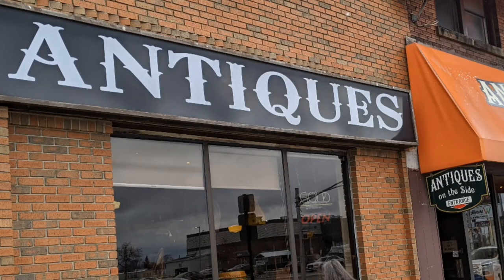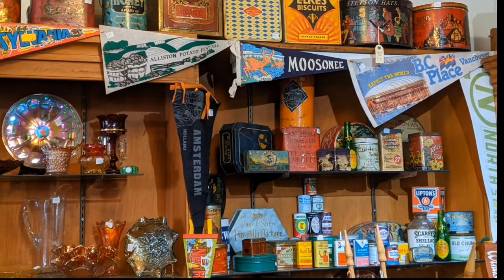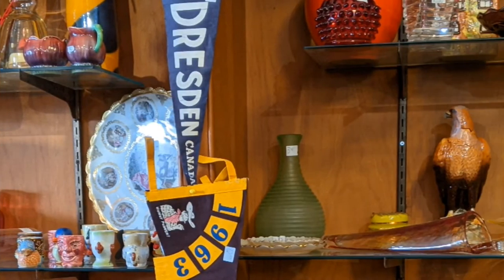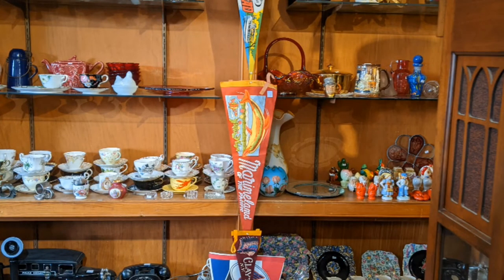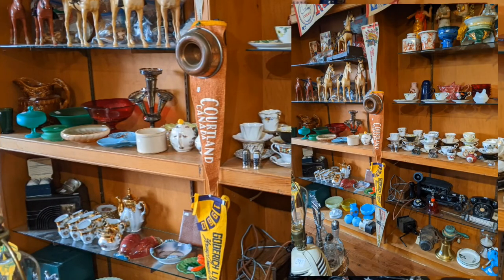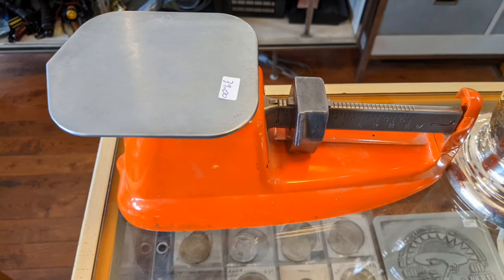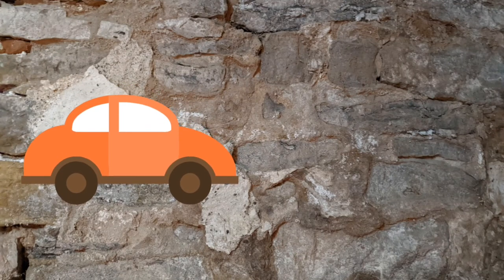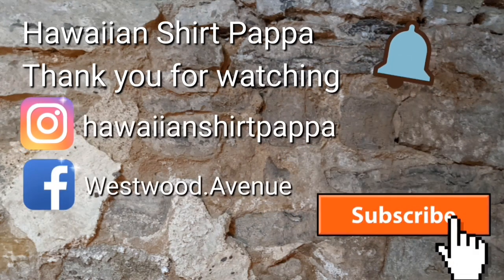Antiques on the Side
A nice antiques shop on the main street of St Thomas with a wide variety of items from inexpensive to very expensive. You'll enjoy a visit here. They also are online with the shop.